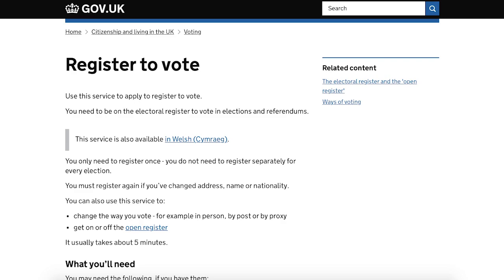Using Agile in the Public Sector | Mike Bracken